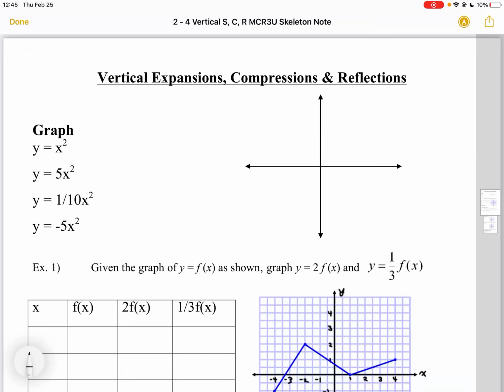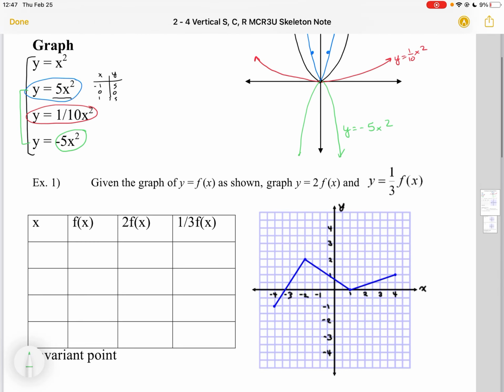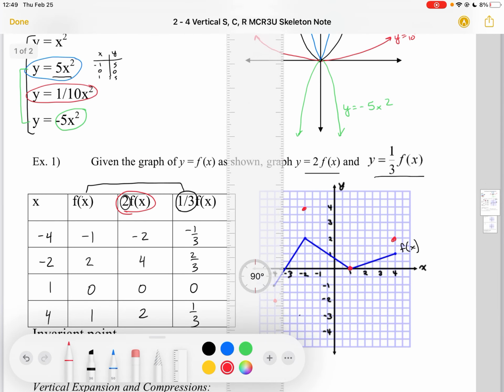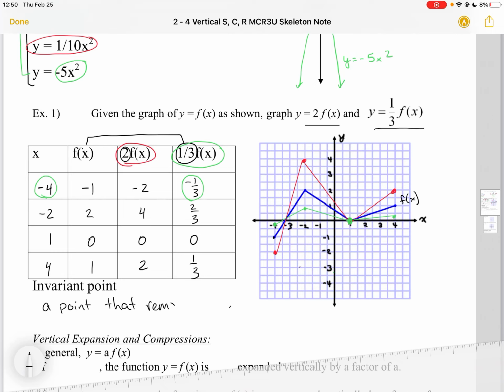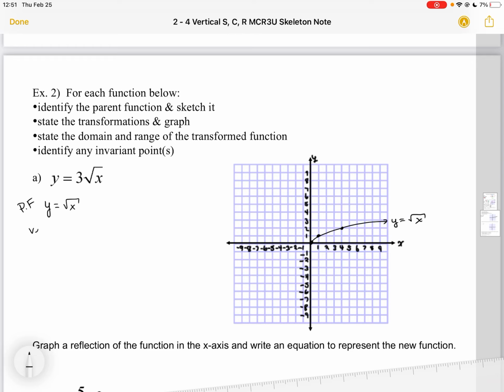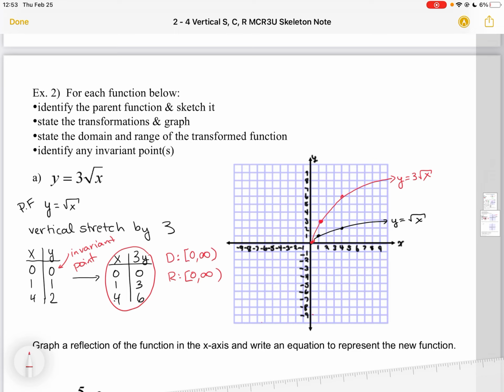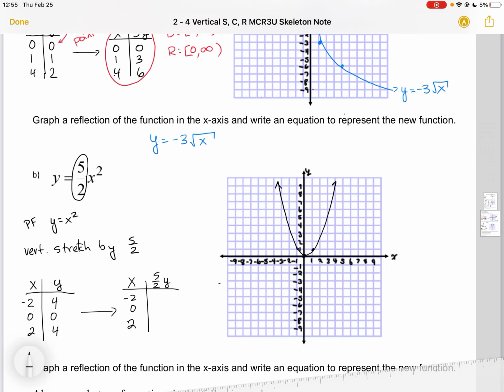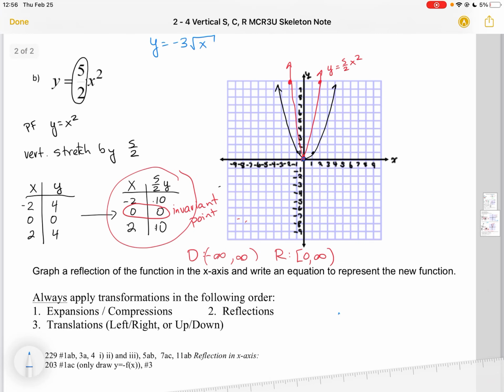2-4 vertical Expansions Compressions + Reflections MCR3U